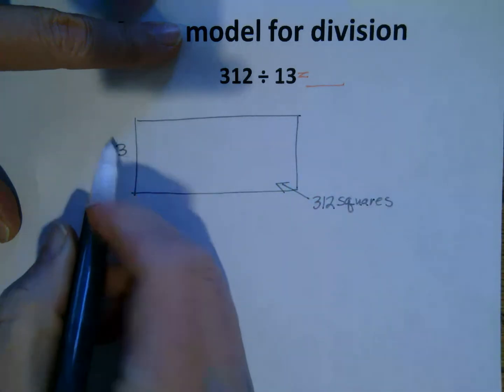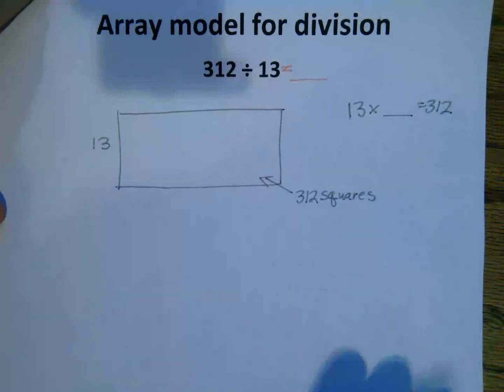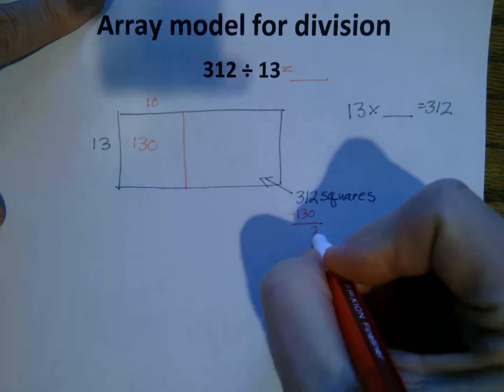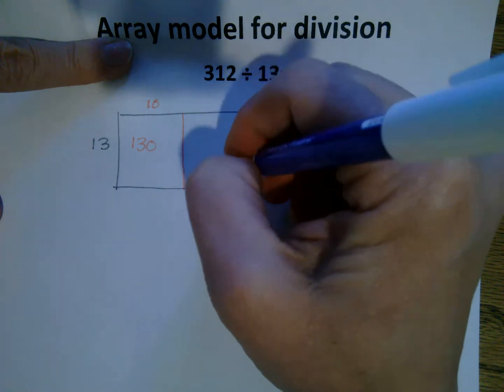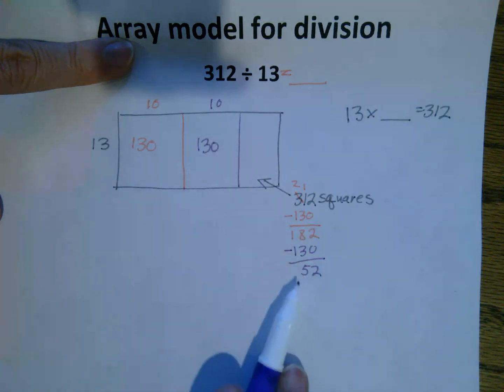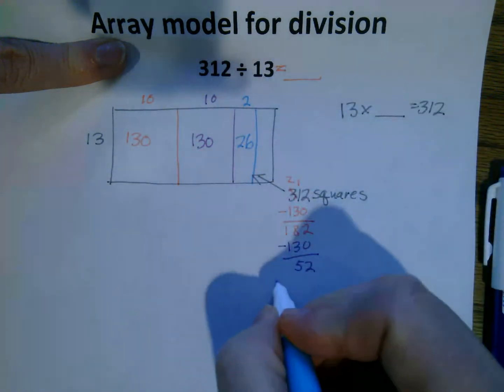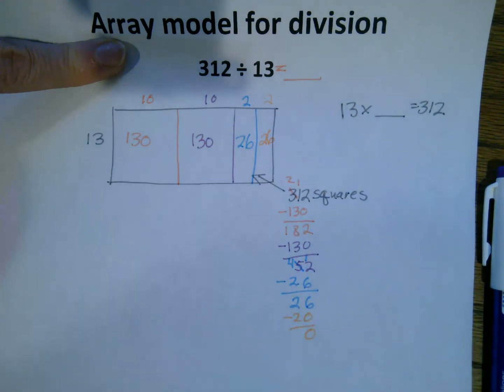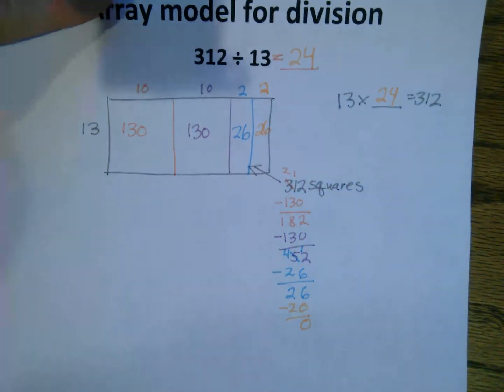Array model of division 312/13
A demonstration of the array model of division. We change the division problem of 312 divided by 13 to the multiplication problem of 13 times how much is 312.